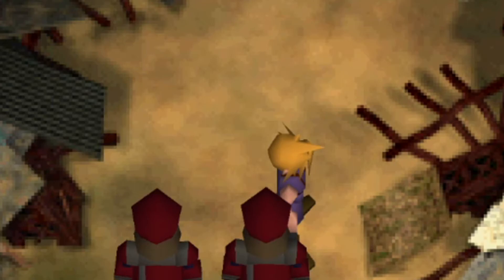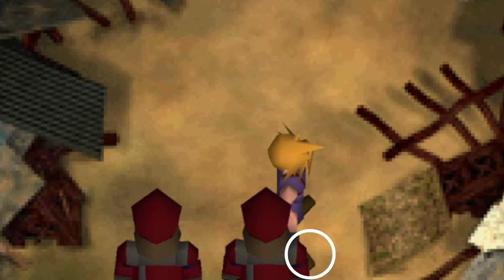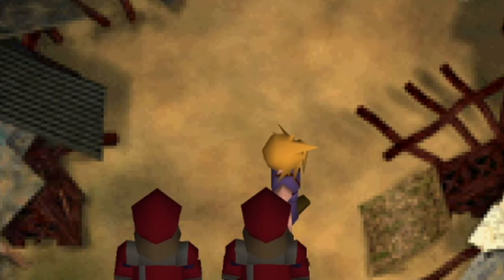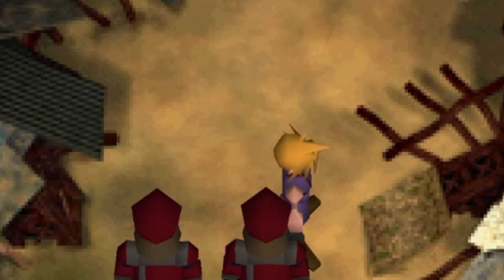Final Fantasy 7: Guard Skip Tutorial (PC)